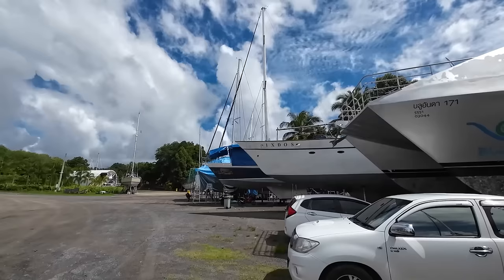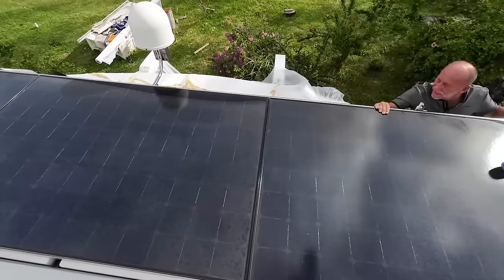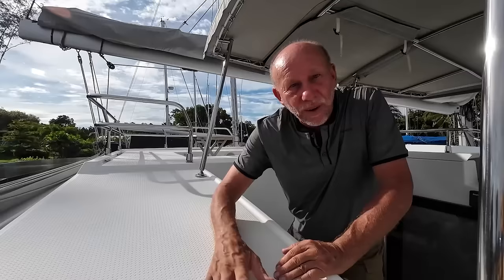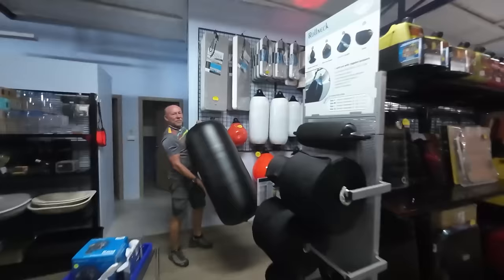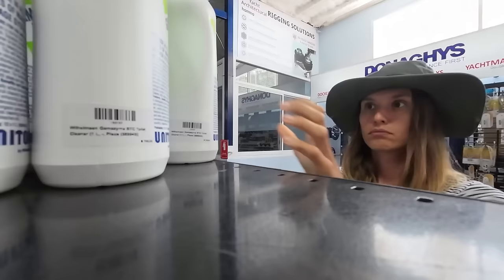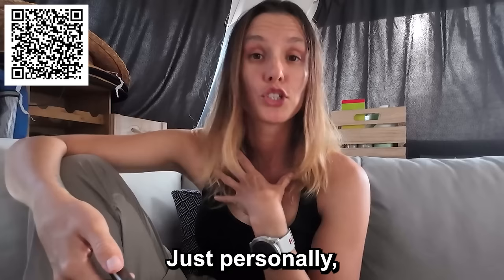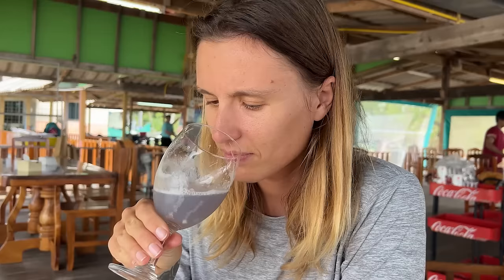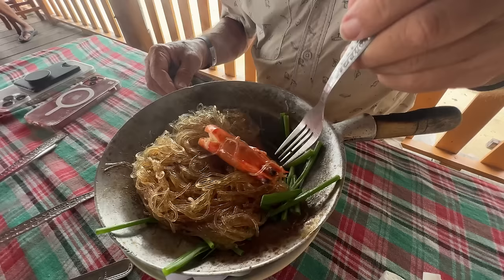Transforming a Sailing Catamaran for Ultimate OFF GRID Living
Living Off-Grid Dawn Hunters Style: Discover our Ultimate Sailing Catamaran

Have you seen our old boat's full tour?

📺 THIS IS DAWN HUNTERS SEASON #3 EPISODE 2  ➡️ S3E2

🎥 Here are the Bluewater Sailboat OFF GRID LIVING videos that you also may like 🎥

Dawn Hunters